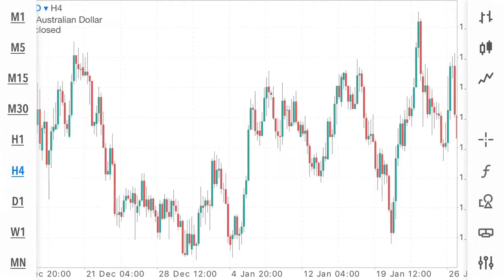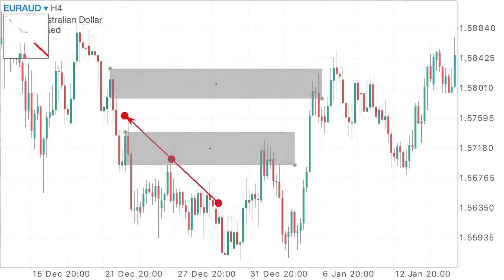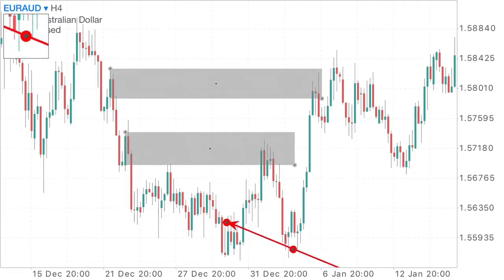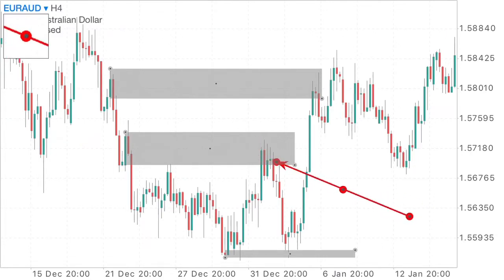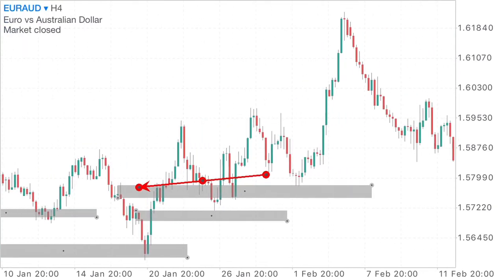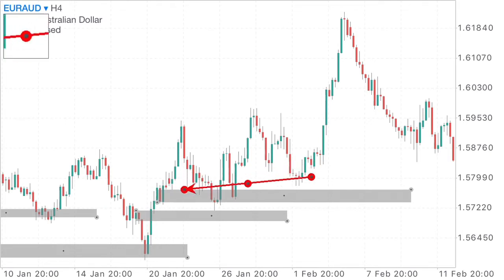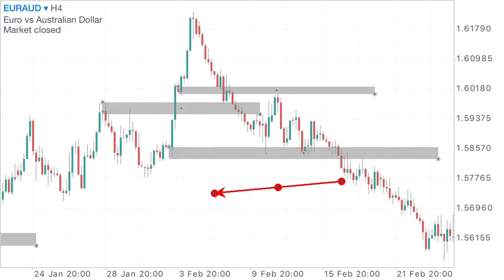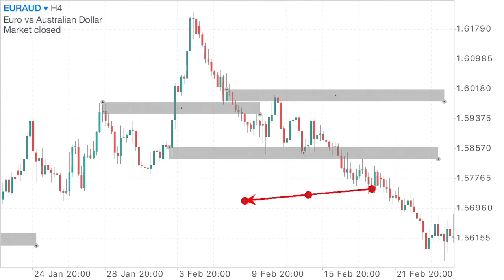The Only Supply and Demand Video You Will Ever Need (Fully Explained: Beginner to Advance)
Supply and demand is one of the best forex trading strategies around there and the benefit is that is easy to understand and implement. On this video, we will explained everything you need to know when trading using Supply and Demands such as TP and SL and how to correctly draw these zones.

This video was made to help you understand the secret behind drawing Supply and Demand and if you find this information useful, help like this video.